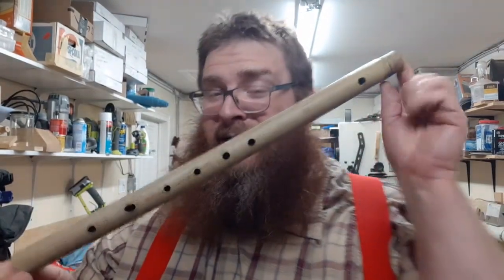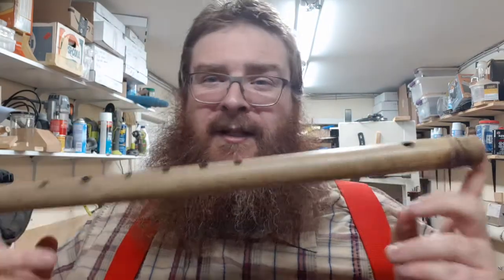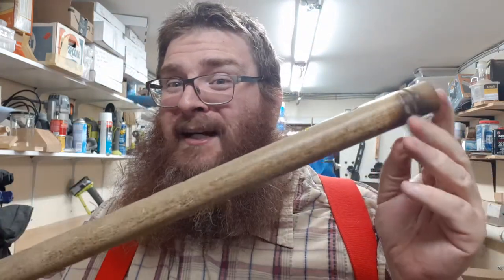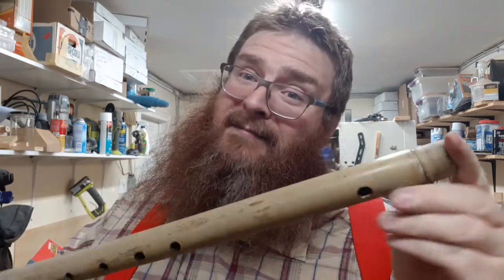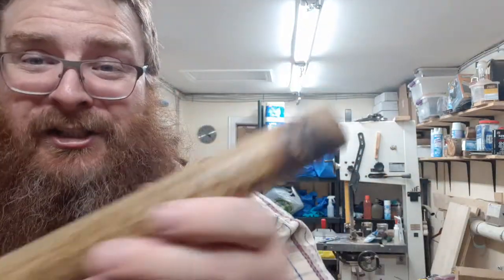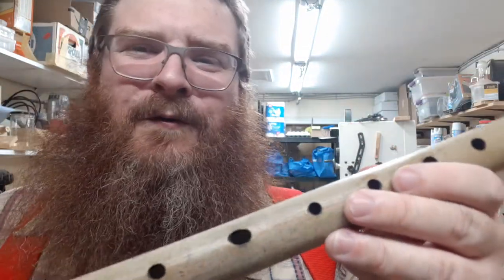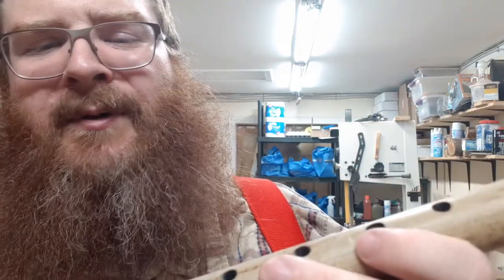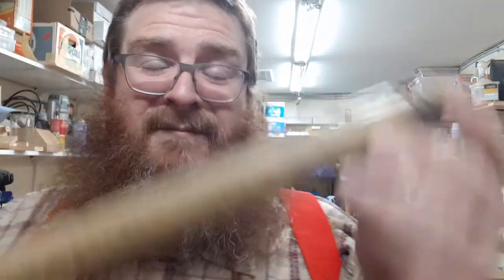My First Bamboo Transverse Flute